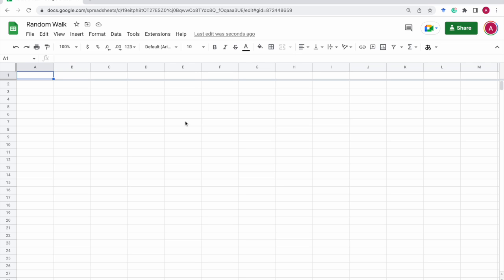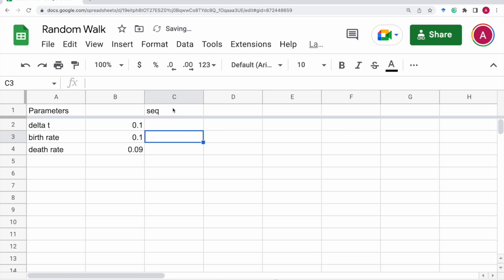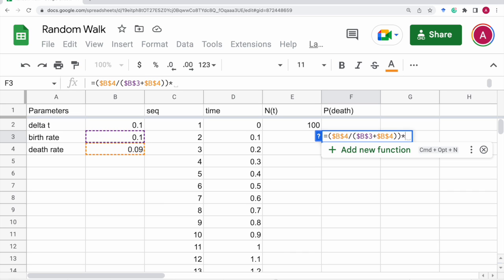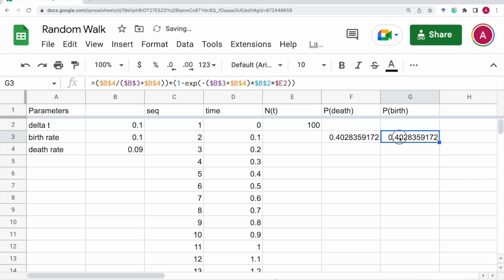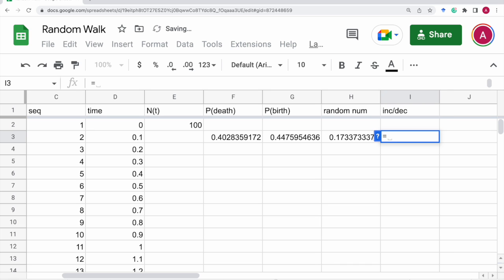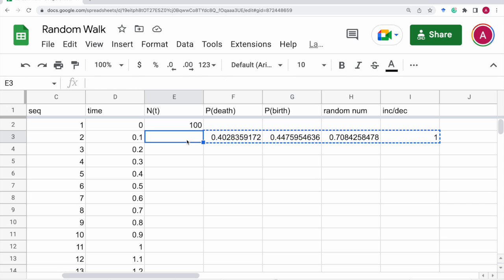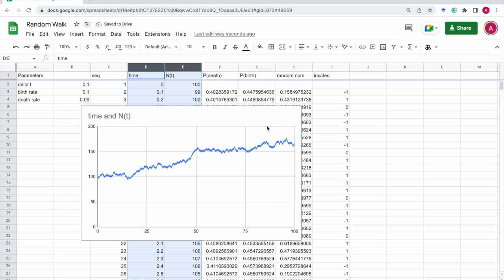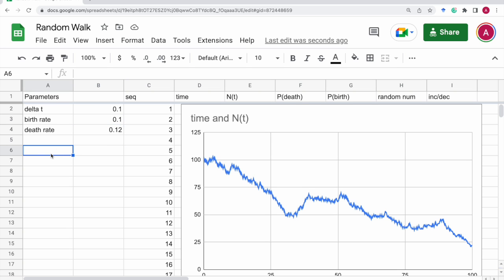Simulating Birth-Death Processes using Google Sheets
I show a simple method for simulating birth-death processes using Google Sheets. The theory behind this method is explained in my notes